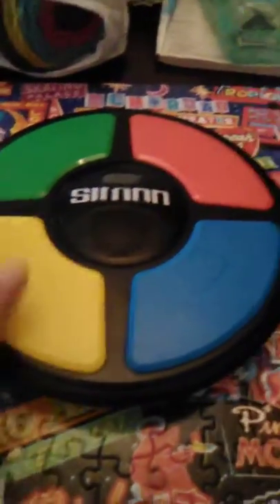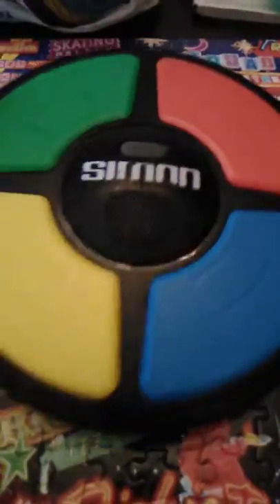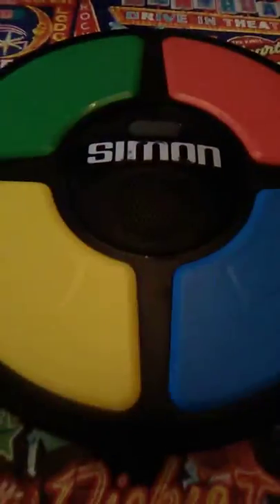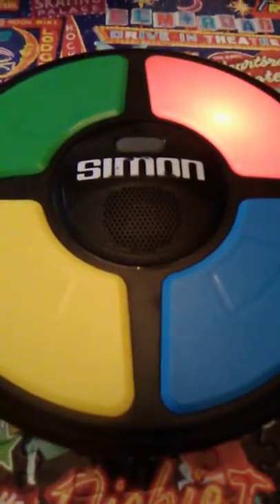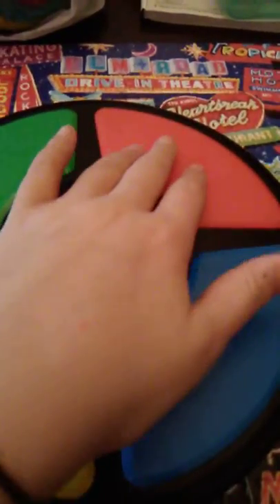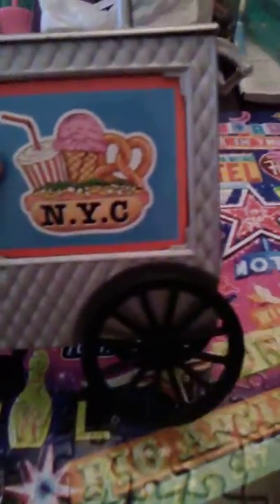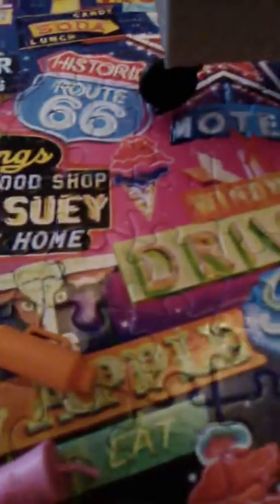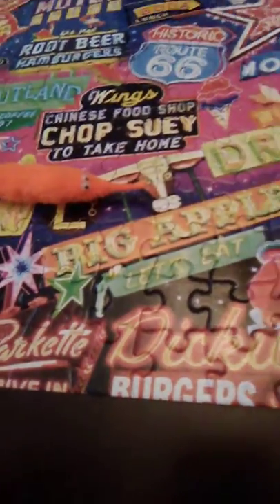Toy review 😎/Simon/Barbie 😯